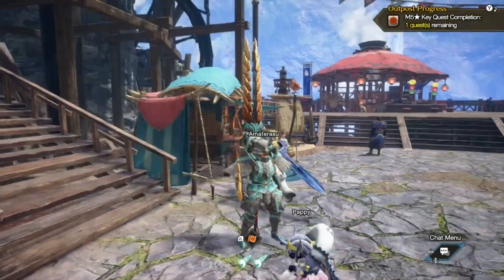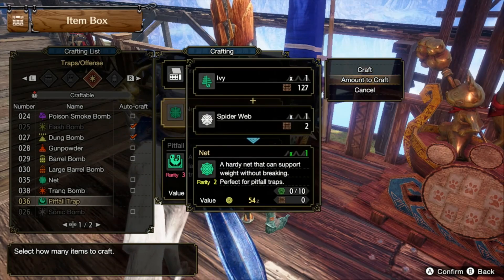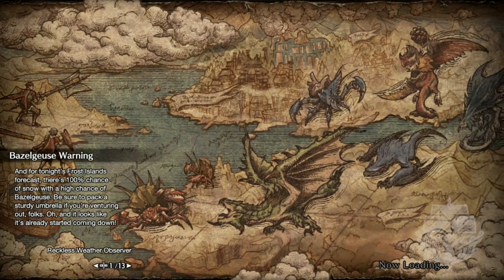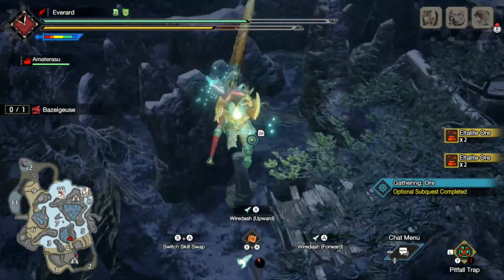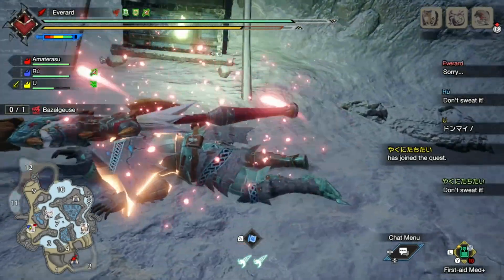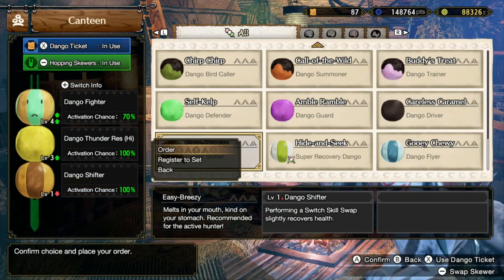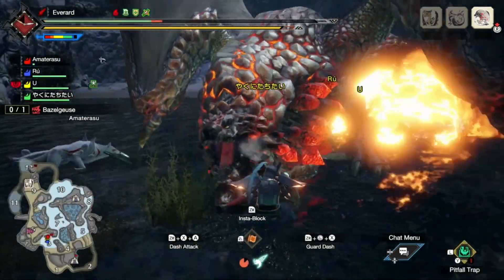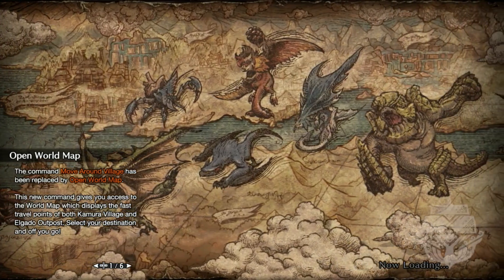Monster Hunter Rise Sunbreak Walkthrough Gameplay Part 106: A Frosty Bazelgeuse | Nintendo Switch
Welcome to another exciting episode of Monster Hunter Rise Sunbreak gameplay part 106 on the Nintendo Switch. This episode we took on the Reckless Weather Observer quest to go hunt down another Bazelgeuse located at Frost Islands.

Six rules:
1.EverTastic LIKE the video.
4.Stay active to this channel, and on this video.
5.Stay on board, and become EverTastic!